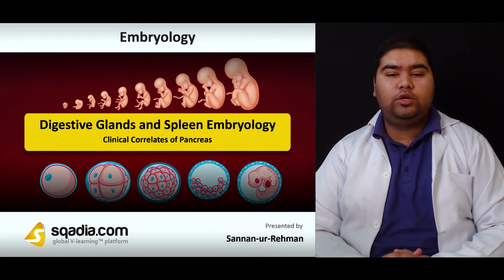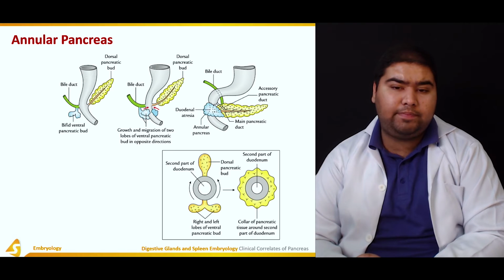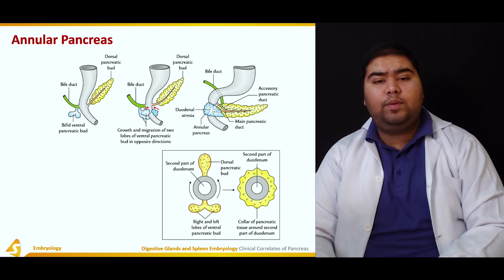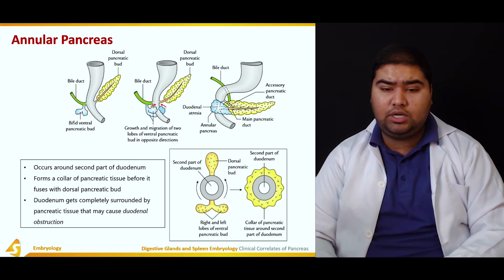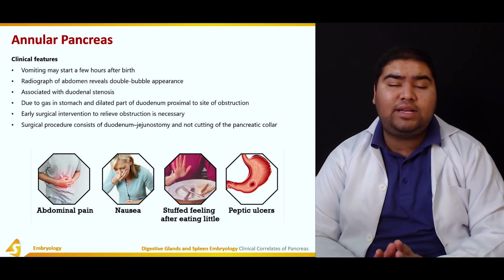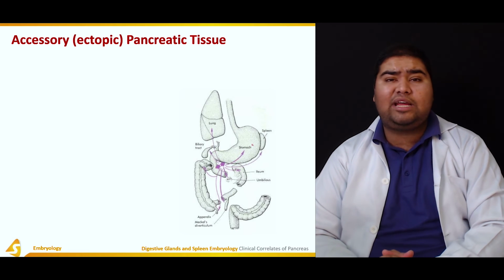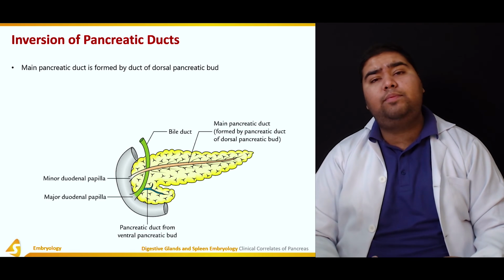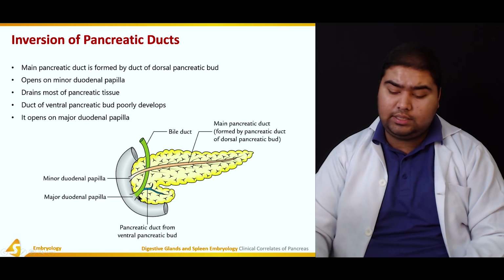Digestive Glands and Spleen Embryology | Clinical Correlates of Pancreas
The major concept which has been expansively conversed about in this sqadia.com medical video is the digestive glands and spleen embryology. This V learning lecture provides an extensive explanation of the liver, gall bladder and extrahepatic duct. Moreover, Riedel’s lobe, polycystic and intrahepatic biliary atresia and Caroli’s disease. Additionally, pancreas and its clinical correlates along with the development of spleen, its histogenesis and certain clinical correlations have been shed light upon.

▬ 📌 LIVER AND GALLBLADDER ▬▬▬▬▬▬▬▬▬▬
The source of development of liver is elucidated followed by its overview. Subsequently, the educator reveals significant details about Successive Stages of Liver Development. Later, umbilical and vitelline veins are brought under consideration.  The educator then discusses histological components of developing liver followed by a demonstration of gallbladder and extrahepatic biliary ducts.

▬ 📌 CLINICAL CORRELATES OF LIVER AND GALLBLADDER ▬▬▬▬▬▬▬▬▬▬
The educator speaks extensively about Riedel’s lobe and polycystic disease of liver. Moreover, the intrahepatic biliary atresia is described after which Caroli’s disease is addressed. After mentioning some other clinical correlates of liver, the educator shifts discussion towards clinical correlates of gallbladder which include agenesis of gallbladder, absence of cystic duct, anomalies of shape, and anomalies of extrahepatic biliary ducts.

▬ 📌 PANCREAS ▬▬▬▬▬▬▬▬▬▬
Section three is dedicated to cover all aspects of the organ pancreas. The educator highlights development of pancreas and its dorsal and ventral buds. later, the development of pancreas and its ducts is thoroughly elucidated followed by a more specific and extensive discussion on development of ducts of pancreas. At the end of this section, the educator talks in detail about histogenesis of pancreas.

▬ 📌 CLINICAL CORRELATES OF PANCREAS ▬▬▬▬▬▬▬▬▬▬
Section four is about clinical correlates of pancreas. Firstly, annular pancreas is thoroughly reported. the educator then brings to light divided pancreas and talks extensively about accessory (ectopic) pancreatic tissue. Apart from this, the inversion of pancreatic ducts is comprehensively introduced.

▬ 📌 DEVELOPMENT OF SPLEEN ▬▬▬▬▬▬▬▬▬▬
Section five mainly focuses on development of spleen. An overview of development of spleen is presented followed by an elucidation of spleniculi. Moreover, the educator imparts extensive information about dorsal mesogastrium and histogenesis of spleen. Subsequently, accessory spleen is brought under consideration followed by an elaboration on lobulated spleen.